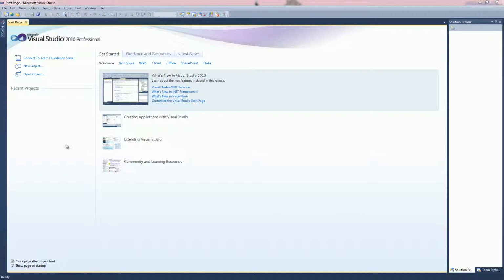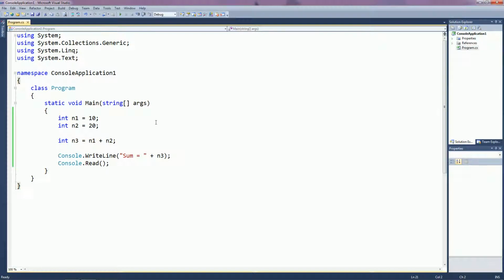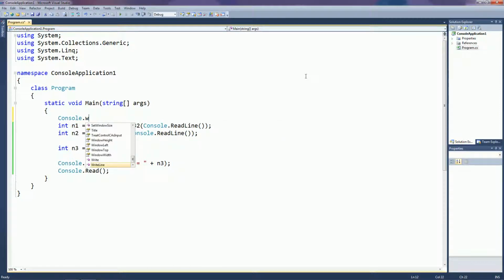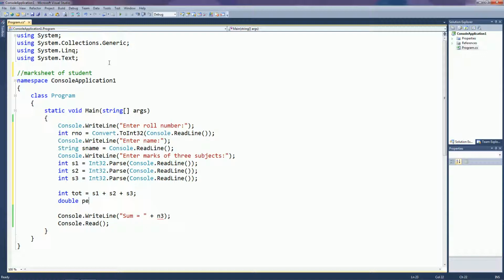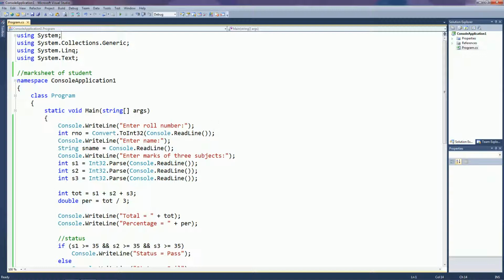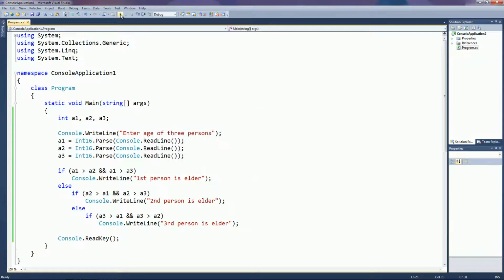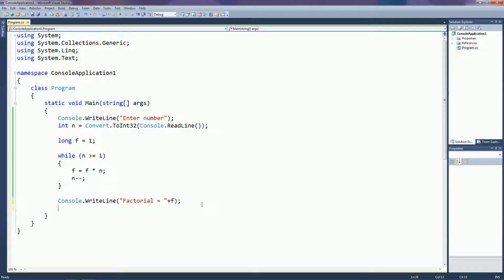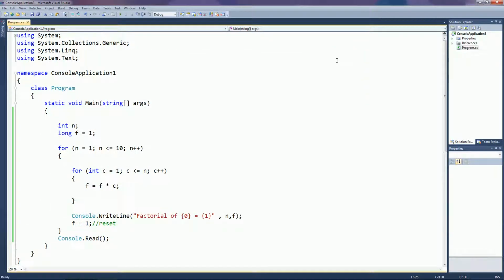C#.Net Programming Language For Beginners - Part2